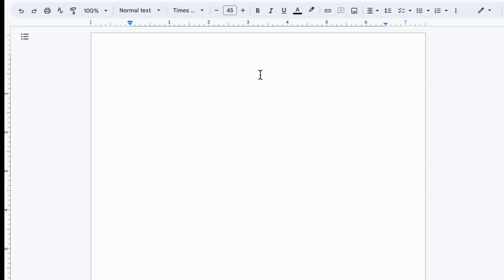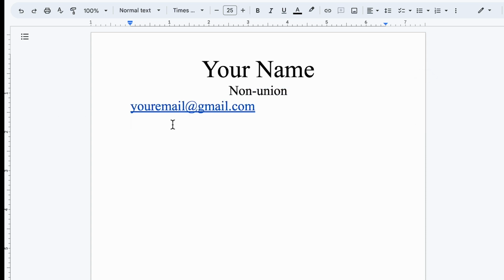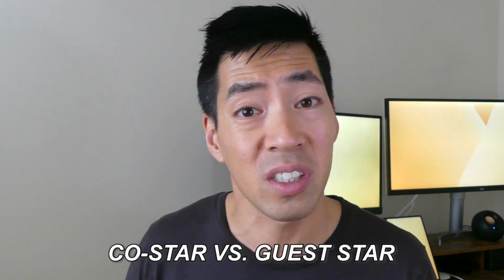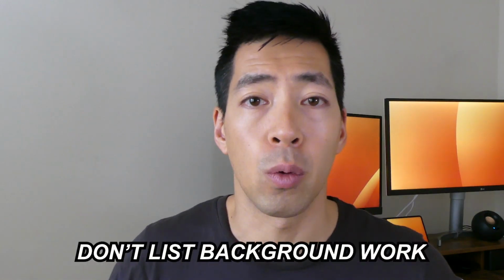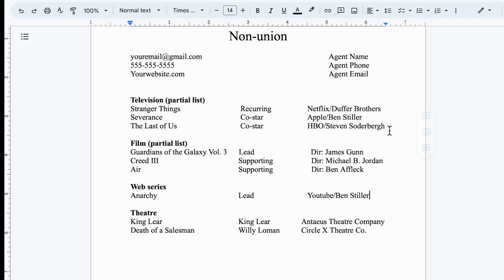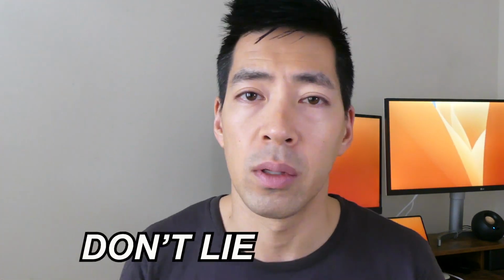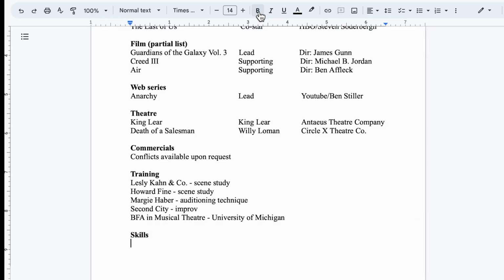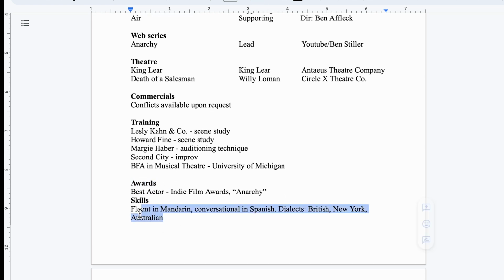How to Make An Acting Resume from SCRATCH (DON'T Make These 4 Beginner Mistakes!) | ACTORS 101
Don't make these BEGINNER MISTAKES on your acting resume! Today we make an acting resume from beginning to end.

E-Kan Soong here, welcome to the channel!  I'm a working actor and writer here in Los Angeles for the past ten years. I share tips on acting and other entertainment related things that helped me along the way and I find interesting.  I also love LA and am looking for fun things to do or a tasty bite to eat along the way.

Timecodes
0:00 - Intro
0:40 - First step
1:03 - Mistake #1 - Don't put too much info
1:43 - Mistake #2 - Don't put your character's name
2:28 - Mistake #3 - No background work
3:37 - Mistake #4 - Don't lie
5:03 - Closing

"Funkman" by K. LOUK